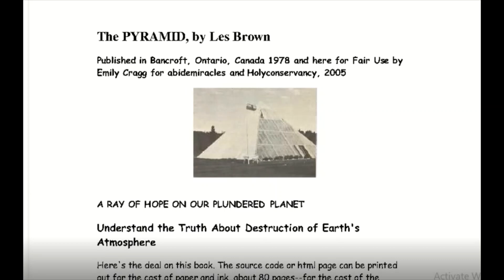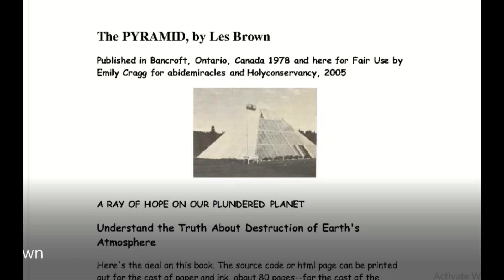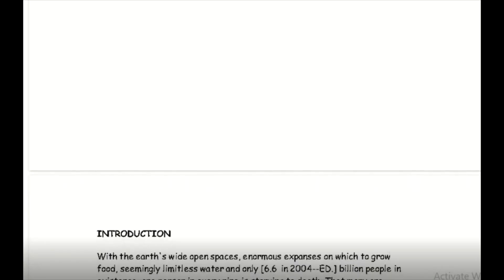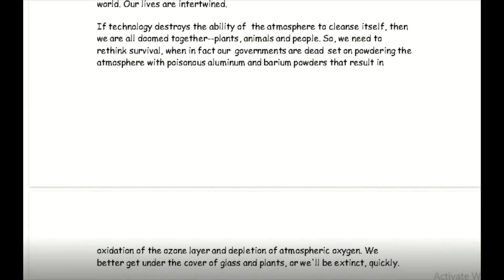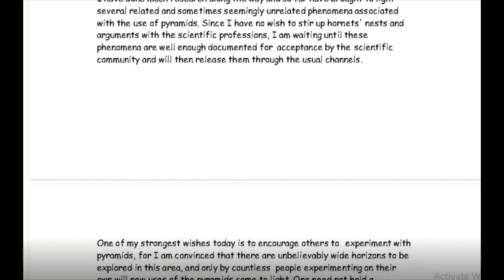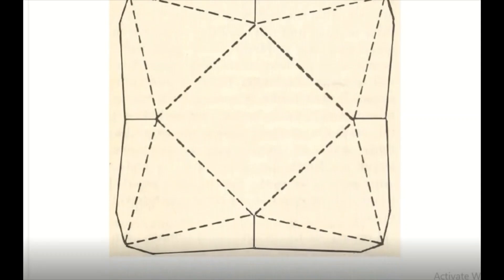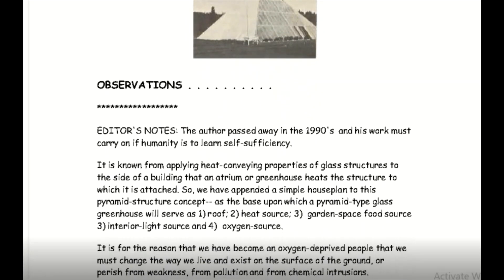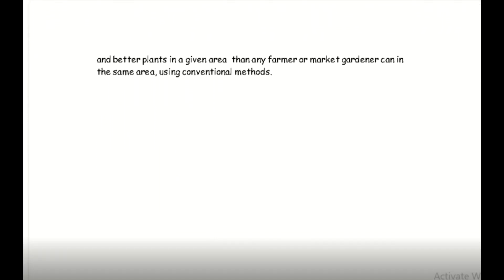Pyramid Power, Les Brown, How to Build a Pyramid, and Where to Build a Pyramid ...